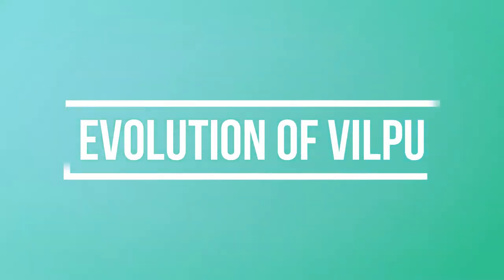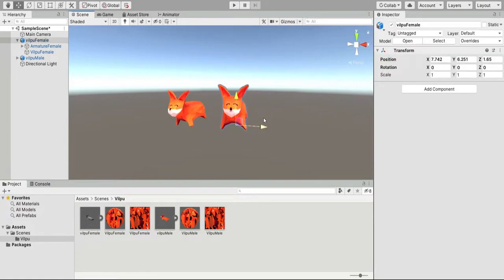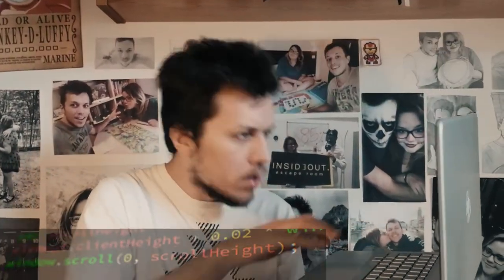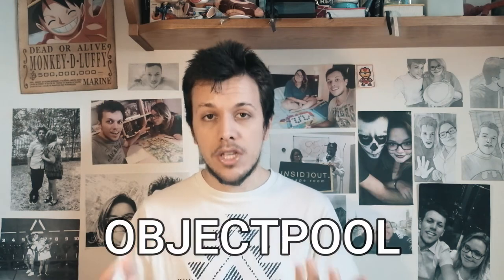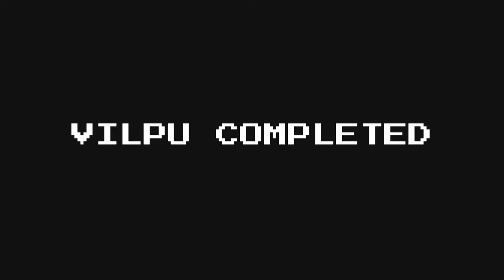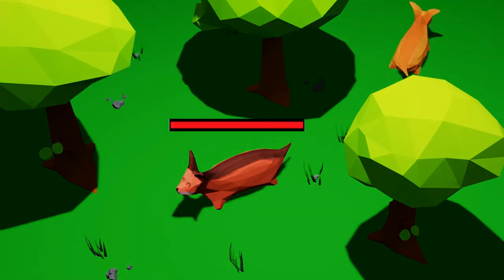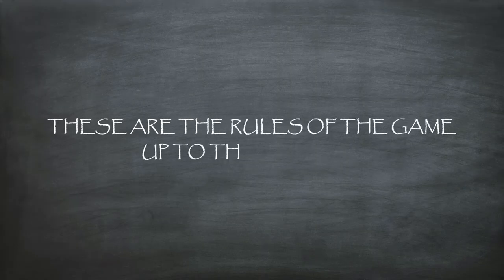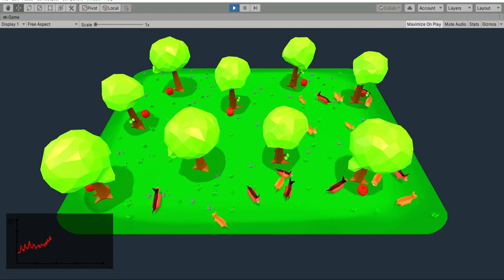6. SEX - THE EVOLUTION OF VILPU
In this series, I want to use (P̶Y̶T̶H̶O̶N̶) UNITY to create an environment where these little creatures (Vilpu) can grow and evolve like in the real world.

In today's episode I introduce the following updates:

- New animation for movement
- New reproducing mechanics
- New growing mechanics
- New target system (to reach food and reproduce)

If you have any suggestions on how to improve the video or things to add to the environment, don't be shy and write a comment.